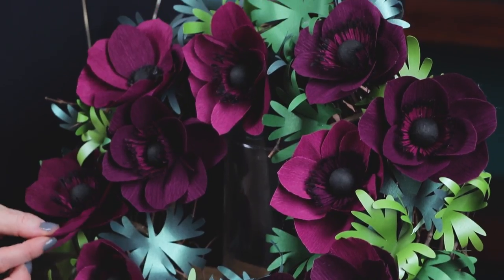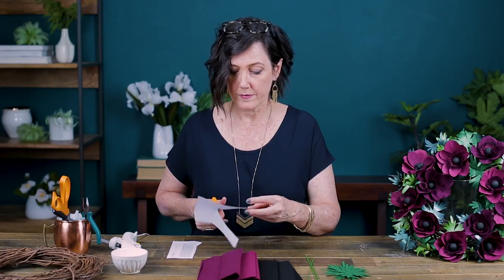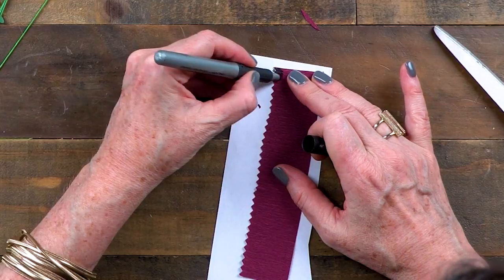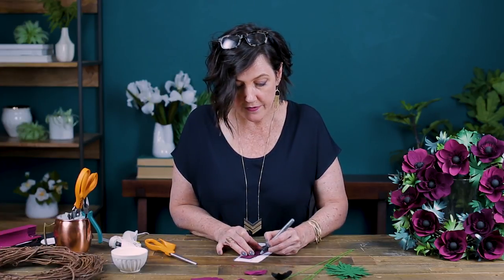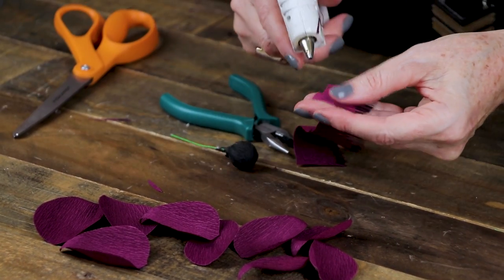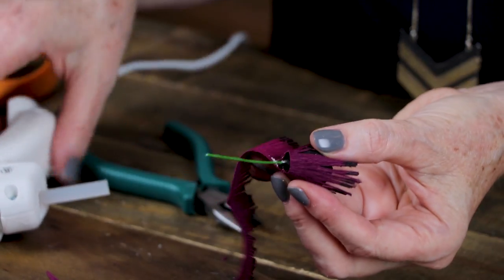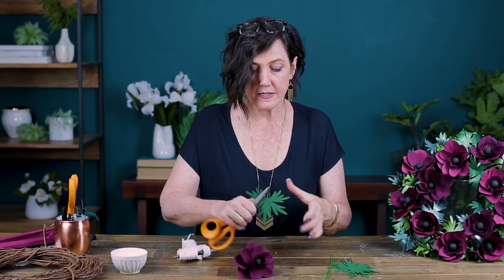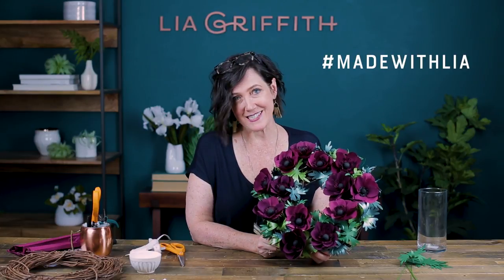How to Make a Crepe Paper Anemone Wreath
Learn how to make a double-sided crepe paper anemones in this fun video tutorial by DIY designer Lia Griffith. Become a member and download the pattern

Tips & tricks include:

- How to use a printable pattern
- How to cut out paper petals and leaves
- How to curl paper petals and leaves
- How to assemble a paper flower using hot glue
- How to make a paper flower wreath

Love DIY? Head over to our site for membership options, patterns and step-out tutorials